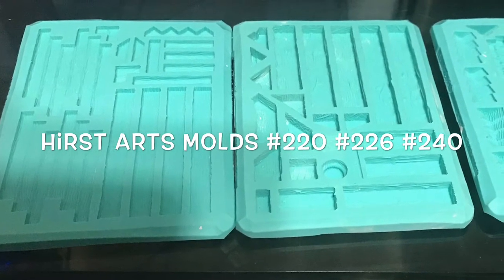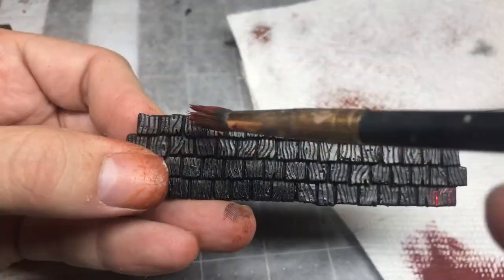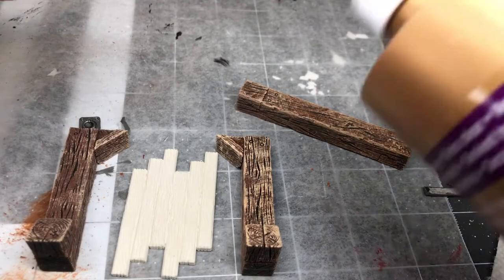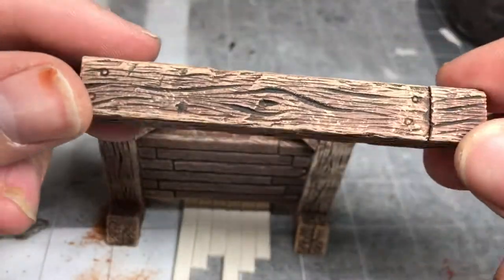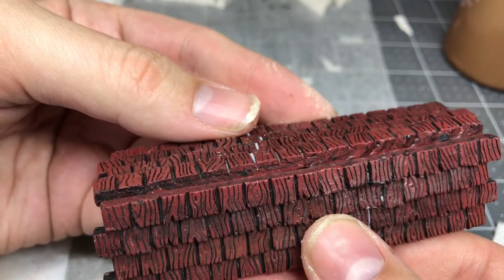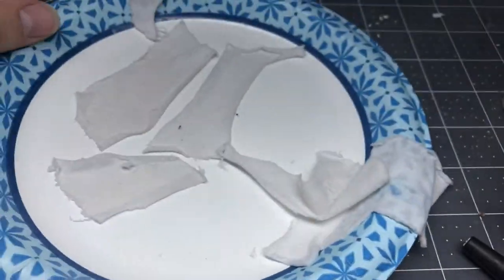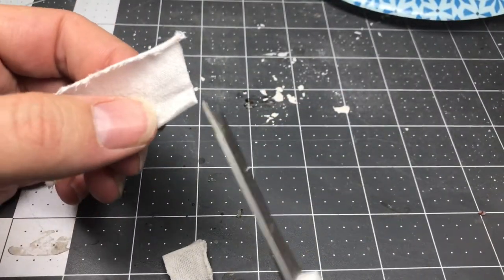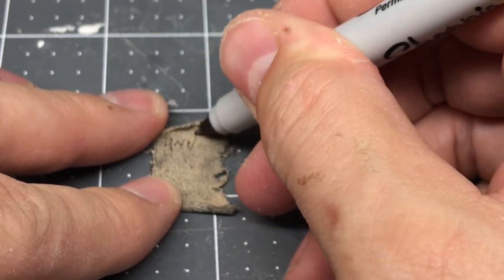Hirst Arts Bounty Board for DnD: DIY Town Scatter Series (Part 1)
In this video, I'll show you a quick and easy way to make your own Bounty Board for DnD. Adding a Bounty Board is a great way to introduce adventure hooks for your DnD, Pathfinder, or other home brewed RPG.
I'll be making a series of these videos to help you design a home base for your adventurers and add some great looking terrain along the way.